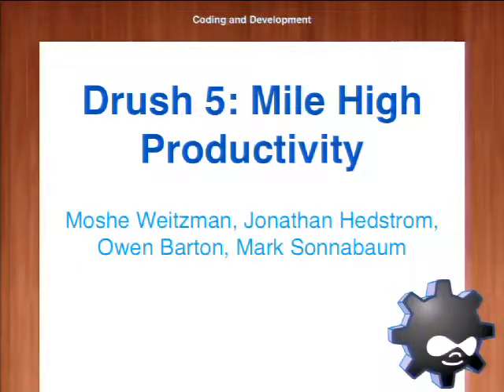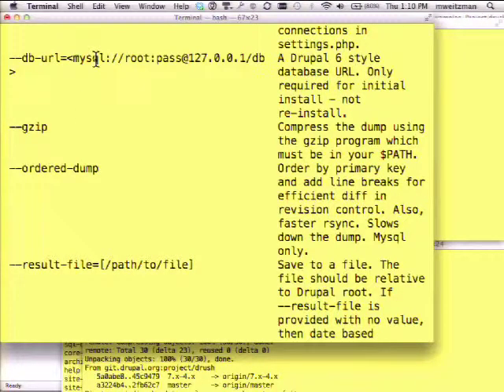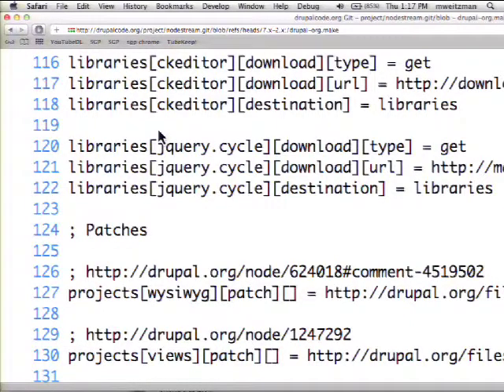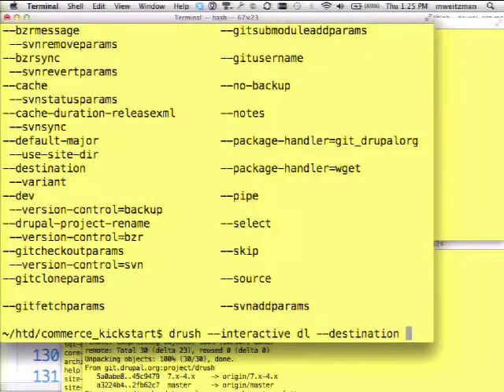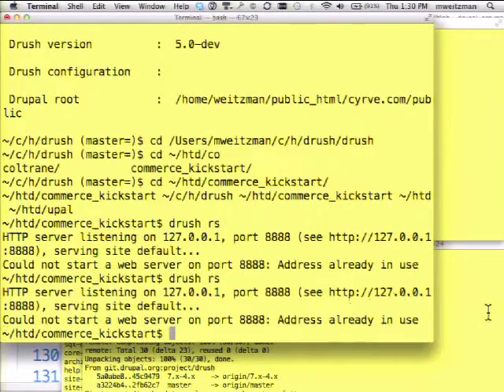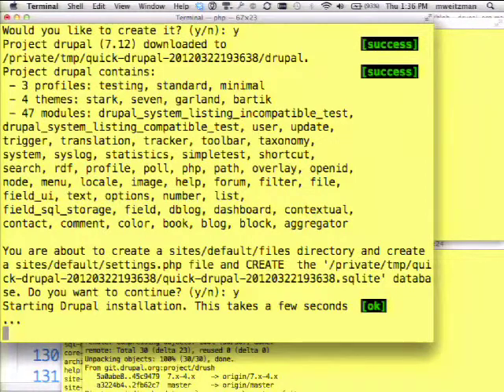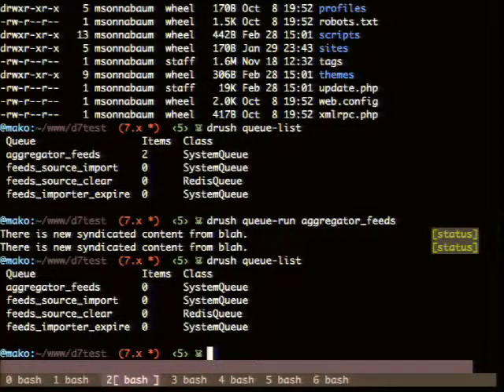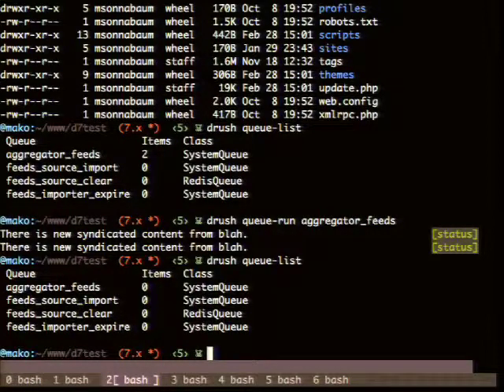DrupalCon Denver 2012: DRUSH 5: MILE HIGH PRODUCTIVITY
Put Drush's old and new features to use in your Drupal developer and sysadmin workflows.

Questions answered by this session:
How can I work more efficiently
How can my dev and sysadmin teams collaborate better.
How can I quickly interact with drupal.org projects
How can I finish my job before lunch